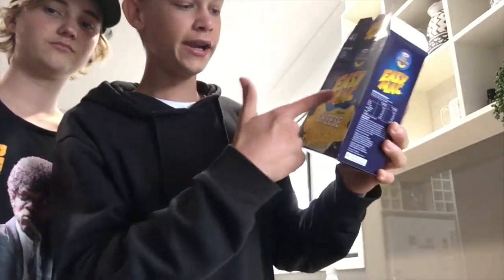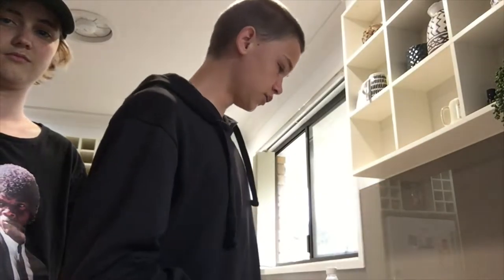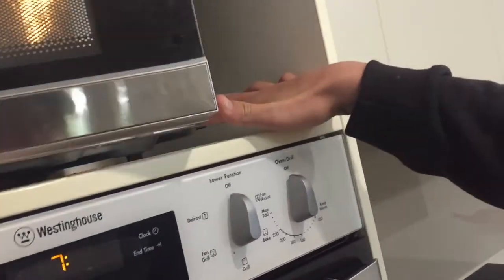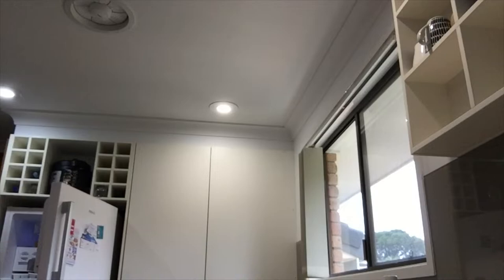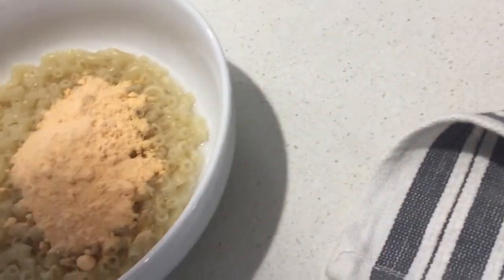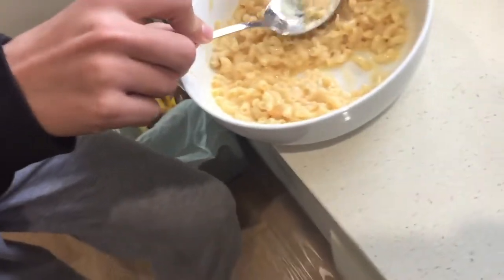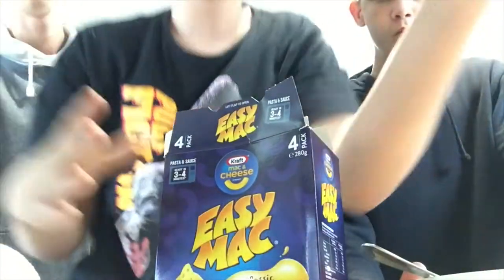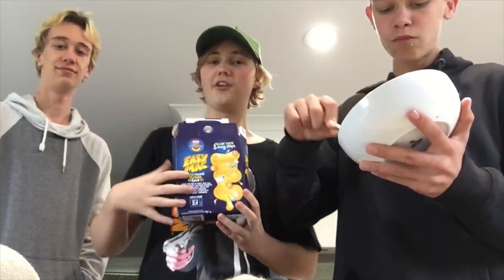Making expired mac n cheese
Juicegang vlogs episode 2!